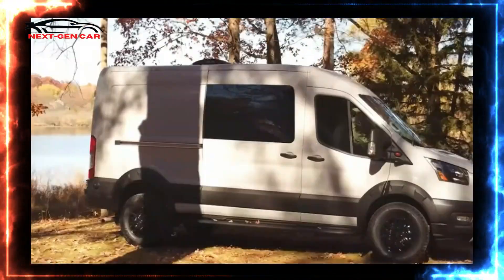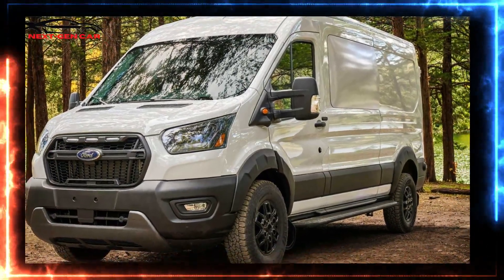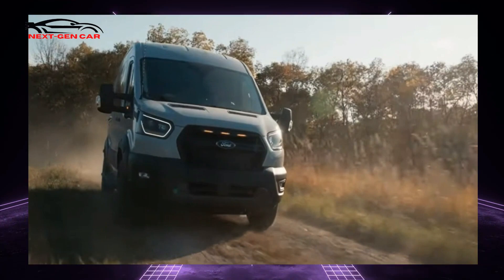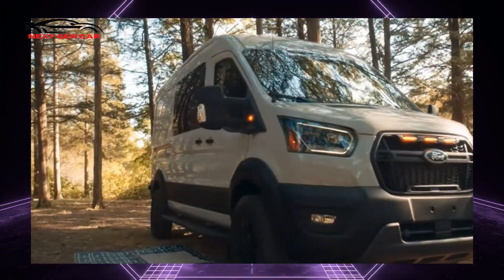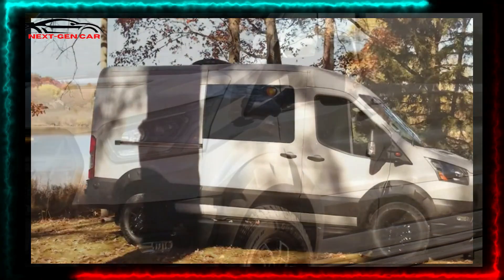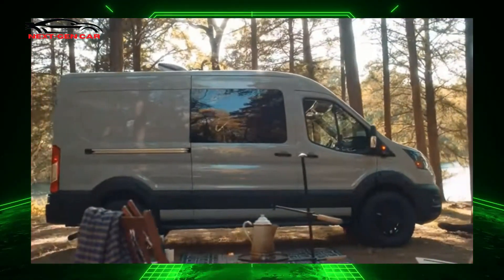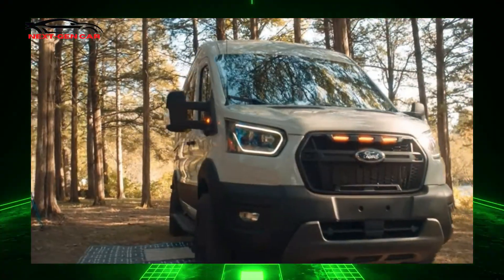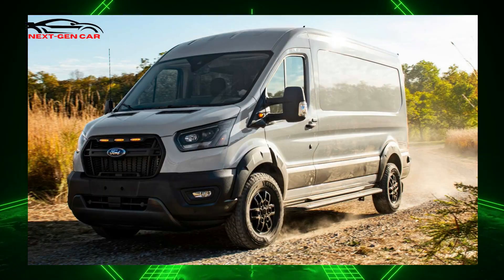2023 Ford Transit Trail - The Van Comes With a 310-hp Twin-Turbo V6 and All-Wheel Drive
2023 Ford Transit Trail - where people take an automobile off-road and afterwards camp in it, is a significantly preferred recreational vehicle sector, evaluating by the variety of builds we see in this specific niche. The 2023 Ford Transit Path is especially for individuals wanting to include some durability to their van life adventure.

To navigate when the roadway gets rough, the Transit Route has a 3.5-inch increase in ride elevation and also a 2.75-inch larger track, compared to the common van. It rides on 16-inch wheels with a black coating and also 30.5-inch Goodyear Wrangler Workhorse all-terrain tires.